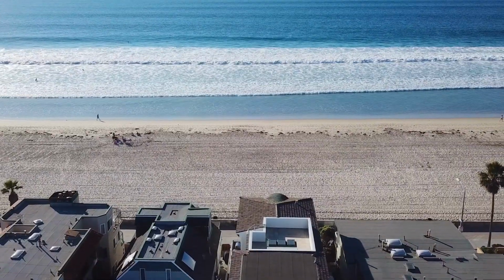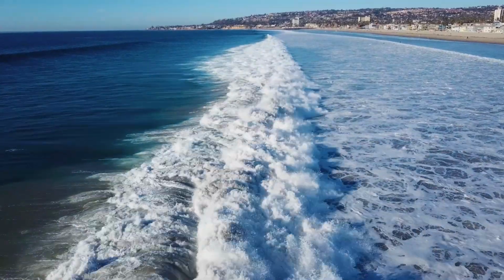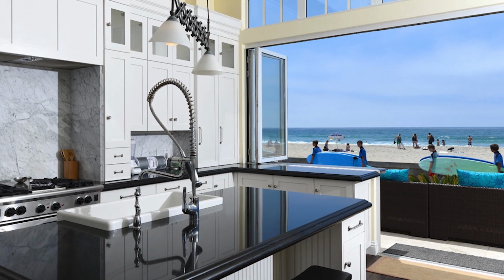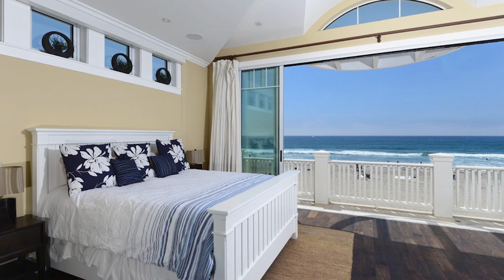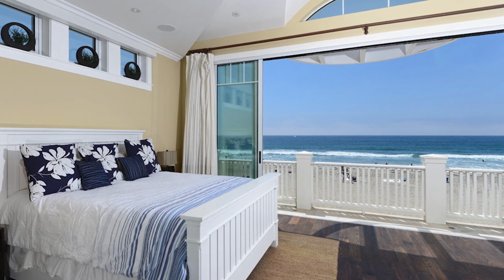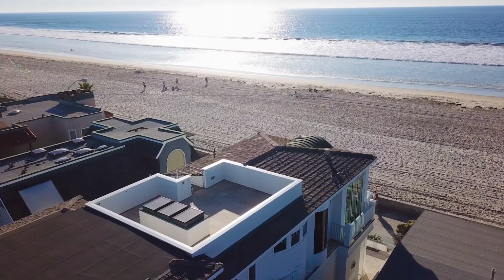TOURING an Oceanfront DREAM Home! (MUST WATCH)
Real Estate Expert Mark Magstadt from the Gellens Agency is taking you inside the beach home of your dreams!

▶Want to Learn More about this Property? Get in Touch with me TODAY!